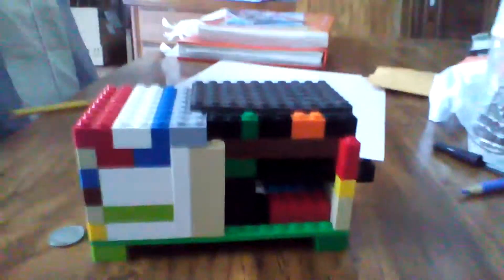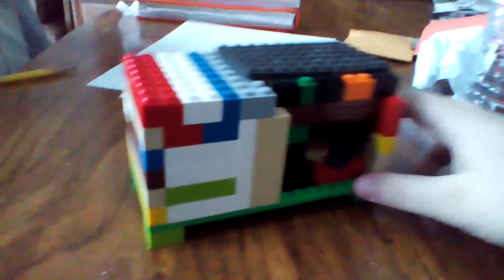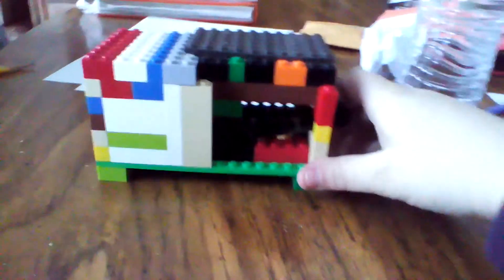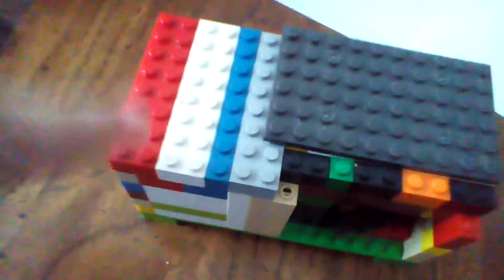Lego snack machine